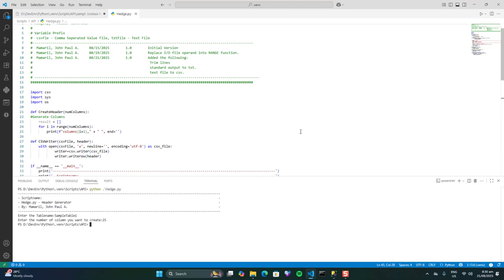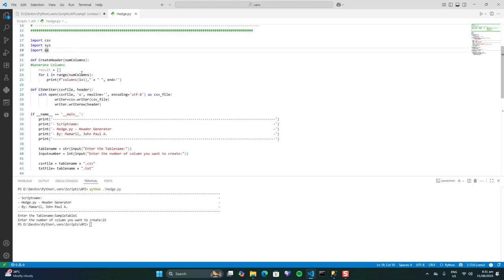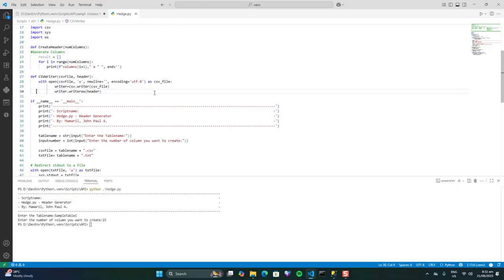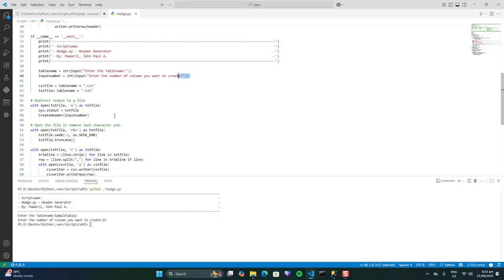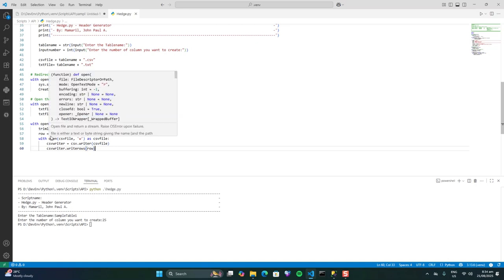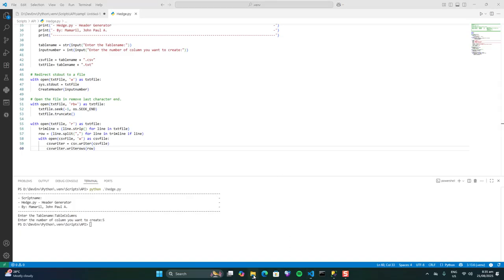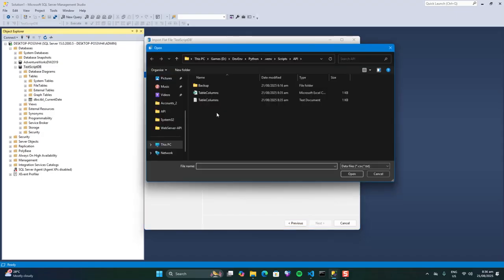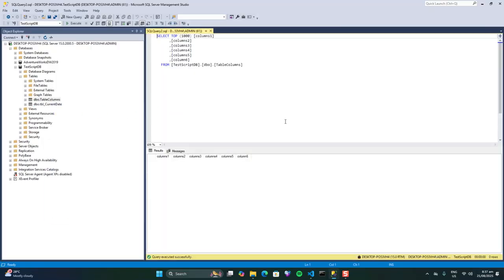Python CSV File import into SQL Server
Generated CSV File from Python and Import to SQL Server.